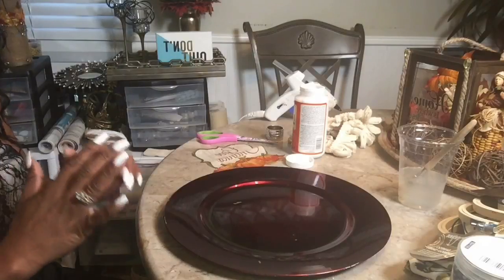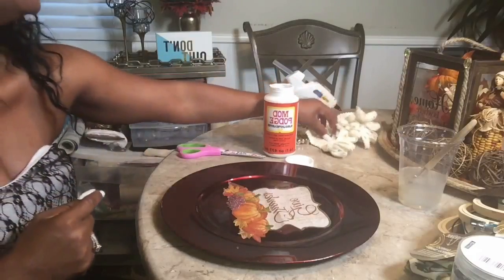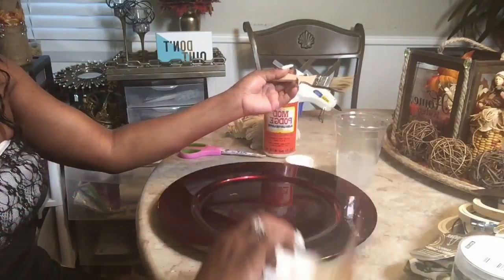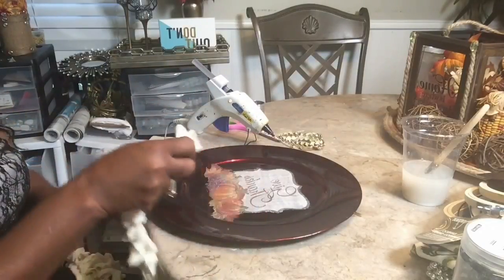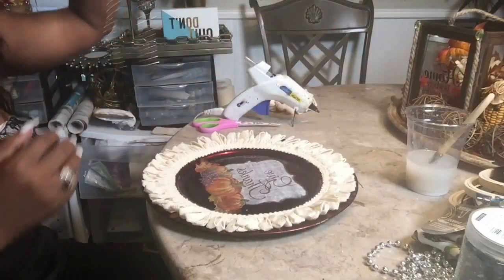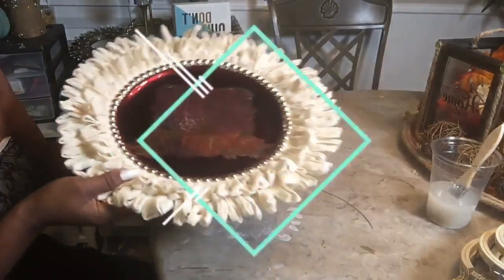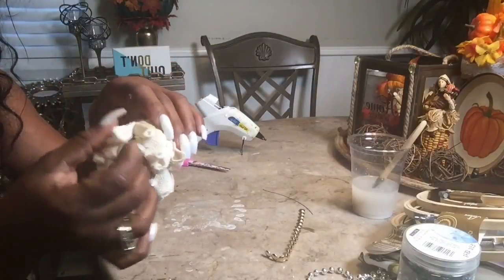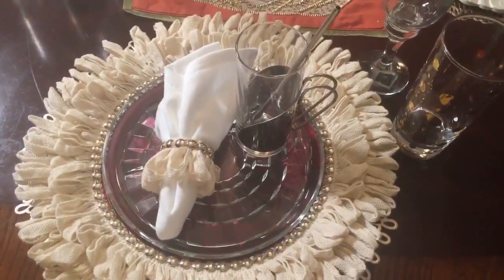Glam DIY Dollar Tree Home Decor Charger Plates Thanksgiving Decor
Dollar Tree DIY Home Decor Glam Thanksgiving Charger Plates Table Setting Creating Elegance For Less With Faithlyn McKenzie 2018

My goal for this channel is to present creative, Beautiful, Glam, fun, inexpensive, quick and easy DIY projects, by thinking outside of the box🤔 Family Friendly DIY crafts. I will inspire, equip, encourage and challenge you to create inexpensive Home Decor. Creating Elegance For Less to share with YOU. Thanks For Choosing To Be Apart Of This Family
Faithlyn McKenzie